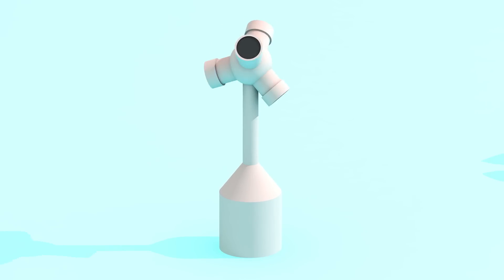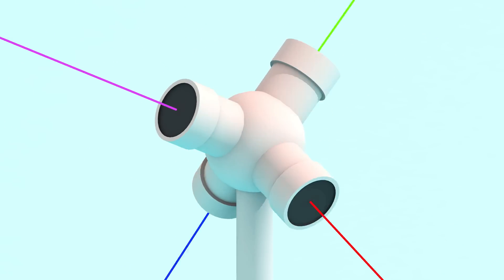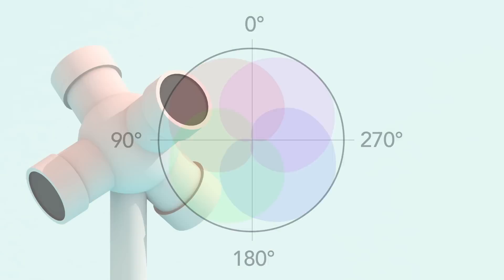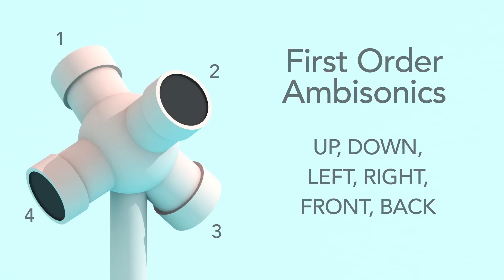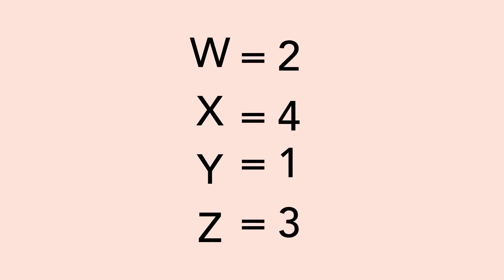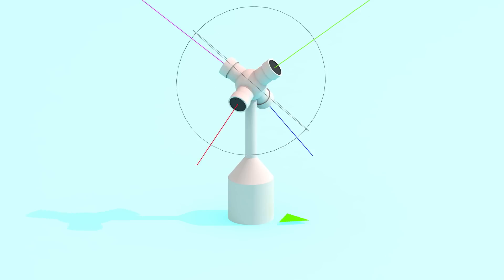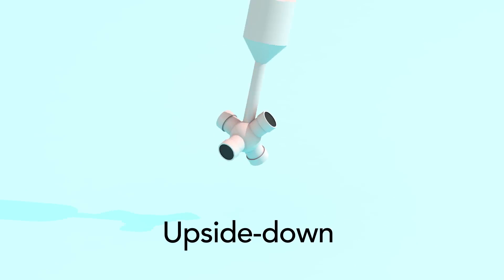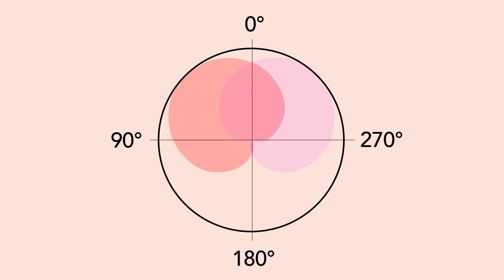What Are Ambisonics? | 360° | VR | Spatial Audio Recording | Microphone | Berklee Online | Part 2/7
The most important tool for capturing ambisonic sound is specialized, multi-channel microphones. In this video, John Escobar, a professor in the Music Production and Engineering department for Berklee College of Music, discusses the microphone technology necessary to capture ambisonic sound.  A first-order mic setup is comprised of four mics in a tetrahedral configuration, based on the pickup pattern and arrangement of the mic capsules. In higher order ambisonics, we can add more microphones. Even though these mics can pick up sound from 360 degrees around them, it’s important to know where the front mic is. Escobar discusses how the pros of ambisonics, such as wide angle capture, and how ambisonics give us a flexibility over traditional formats, and how we can apply them to various media, such as surround audio, virtual reality, background beds, binaural, stereo, and other forms of playback. Escobar also details the drawbacks of using ambisonics, such as larger file sizes, the necessity for specialized equipment, and conversions.

About John Escobar:
John Escobar is a producer, engineer, multi-instrumentalist, and educator, teaching several courses in the Music Production and Engineering department for Berklee College of Music. He has worked with a wide range of artists, including Grammy-winning folk artist Sarah Jarosz, jazz guitar virtuoso Larry Coryell, violinist Joshua Bell, and many others. He has also taught at Harvard, Boston University, University of Southern California, and Northeastern University.

About Berklee Online:
1-866-BERKLEE (US)
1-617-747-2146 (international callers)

Music Production | Ambisonic Sound | Ambisonics | Surround Sound | 360-Degree Sound | Virtual Reality | Binaural | Stereo | Microphones | Mixing | Recording | Mastering | Microphones | John Escobar | Berklee | Berklee Online | Berklee College of Music